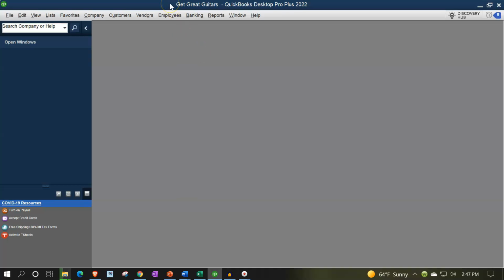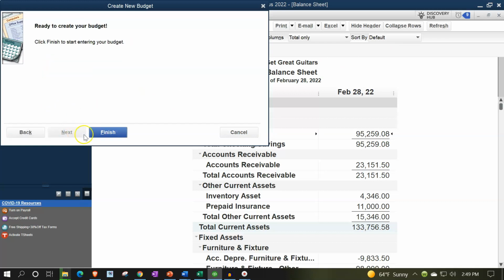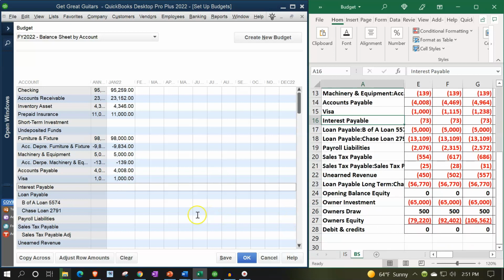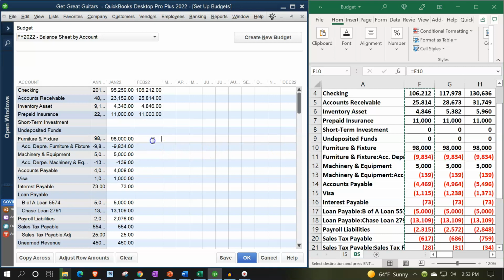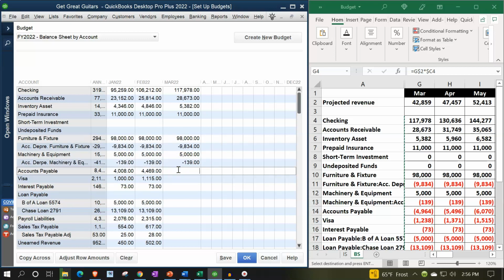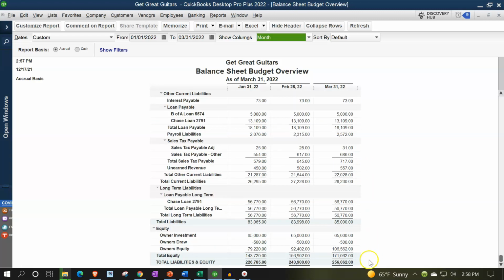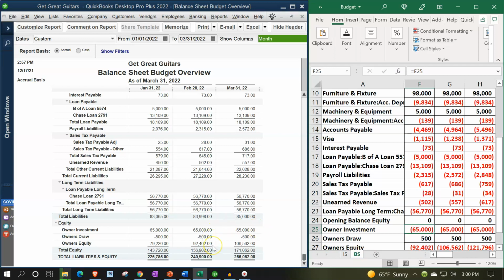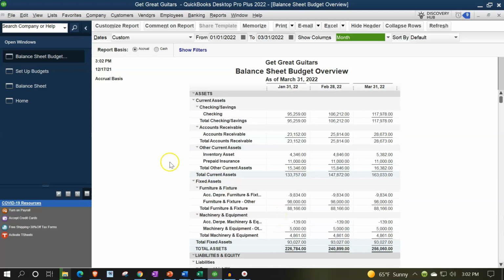Budgeted Balance Sheet Data Input 11200 QuickBooks Pro Plus Desktop 2022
Budgeted Balance Sheet Data Input